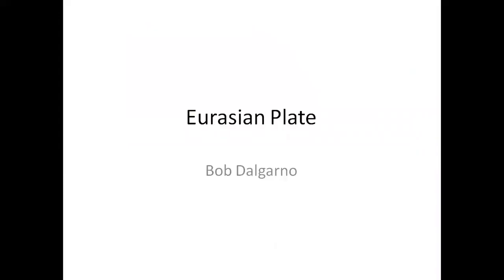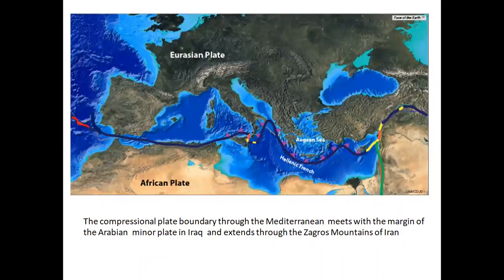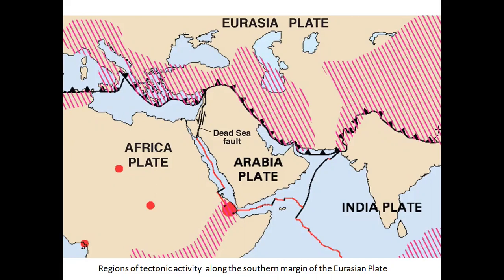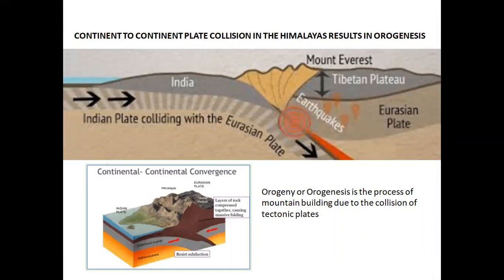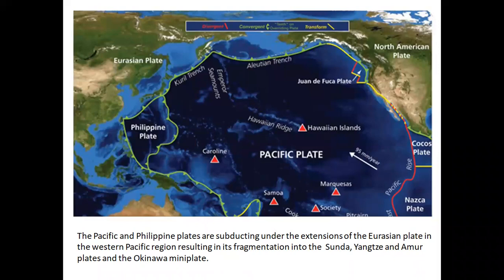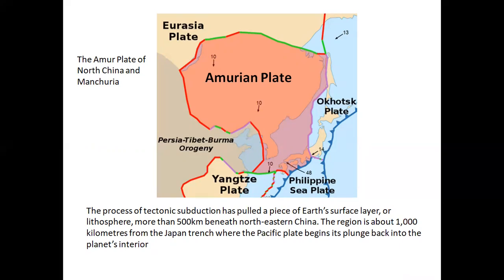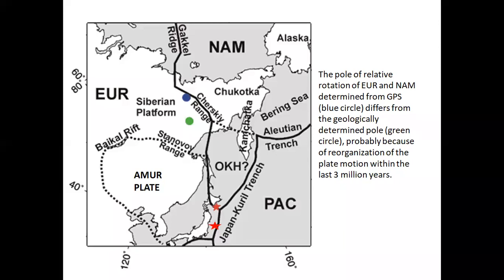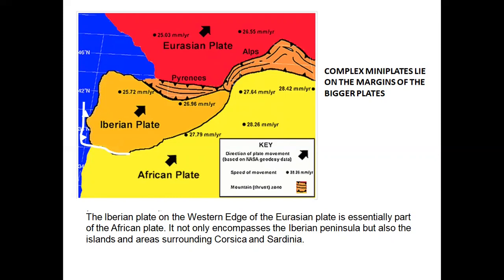Our Restless Earth Part 4: Eurasian Plate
The fourth in a series of geology lectures delivered as part of U3A SA's online course offering. The tutor is retired geologist Bob Dalgarno, a member of U3A Mount Gambier.